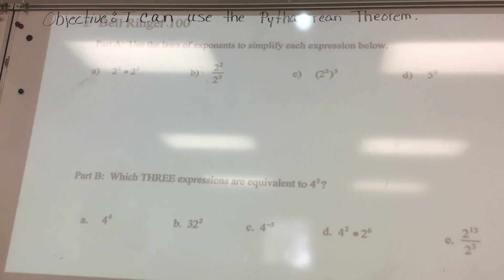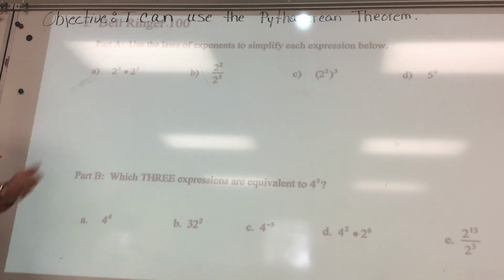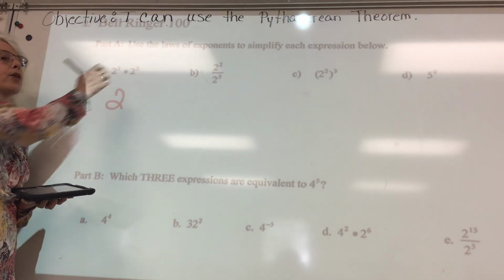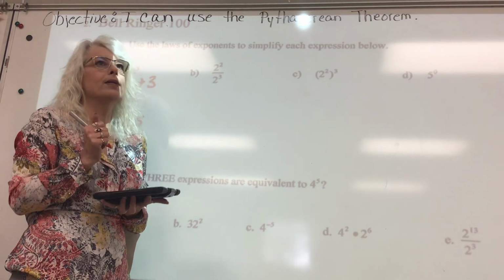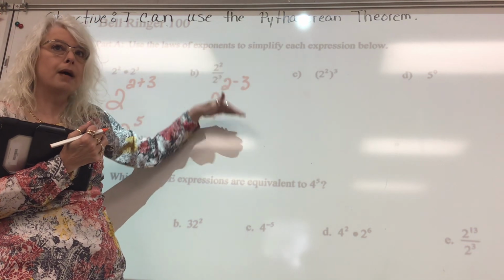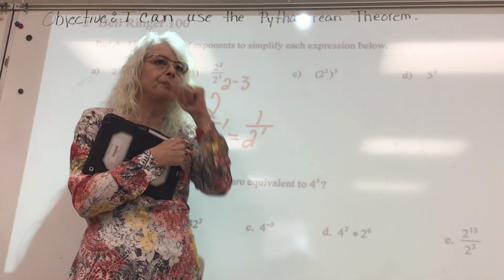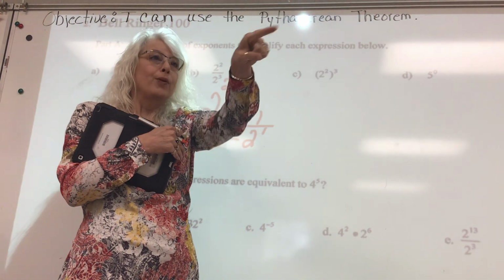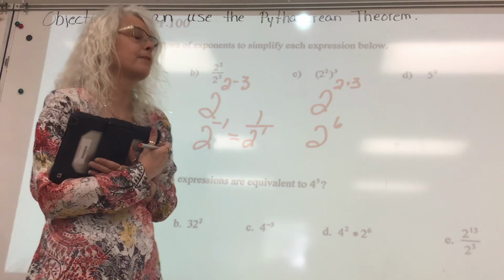Bellringer 100 Part A